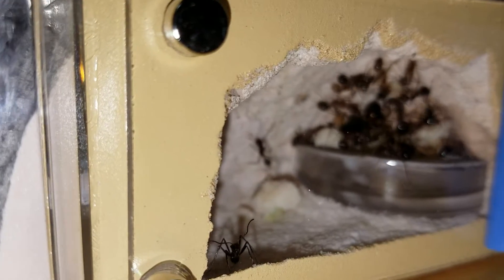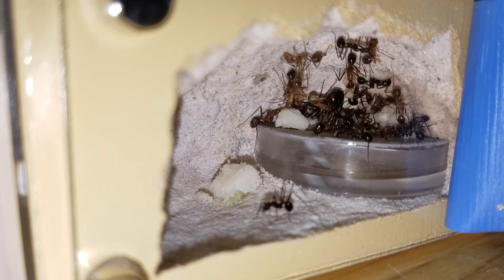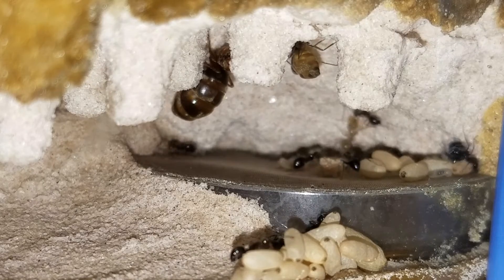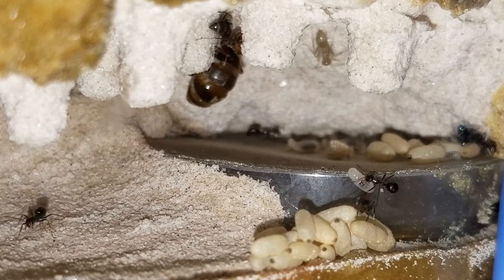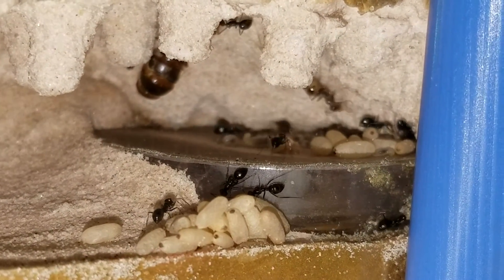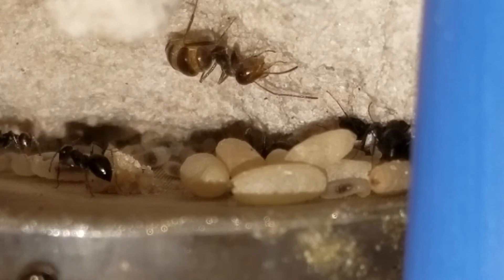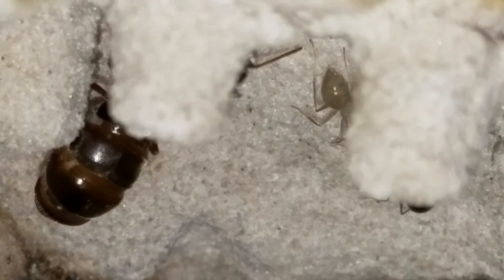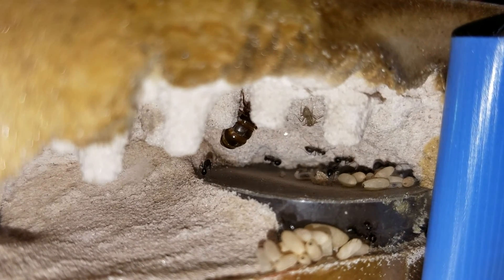Honeypots the first replete!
Myrmecocystus mimicus first replete!  Captured the queen in July 2016 and by October 19th the first replete ecloses.